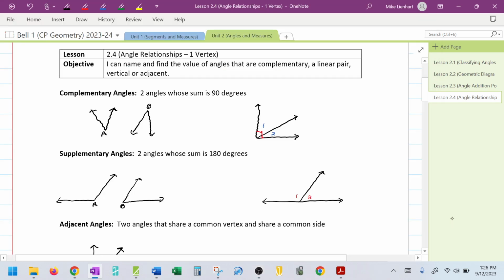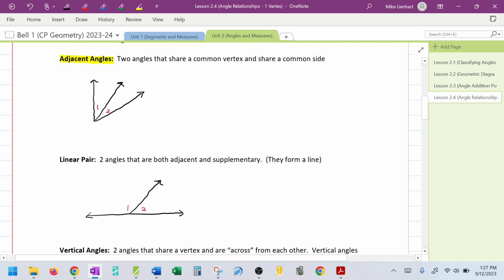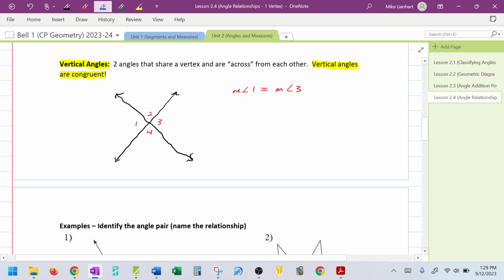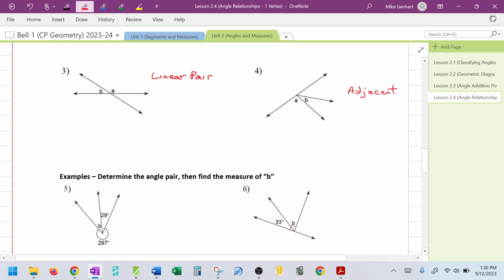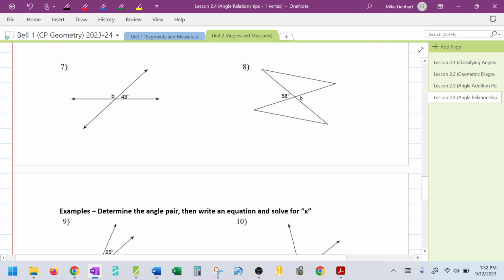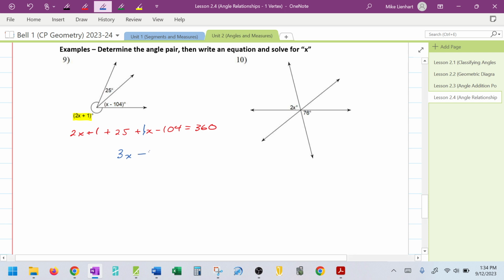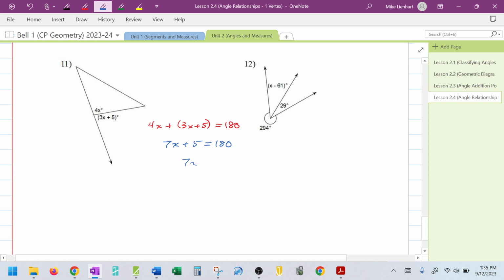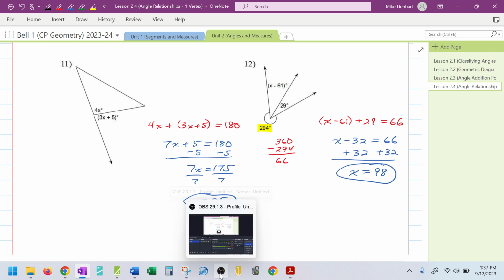CP 2-4 Angle Relationships 1 Vertex